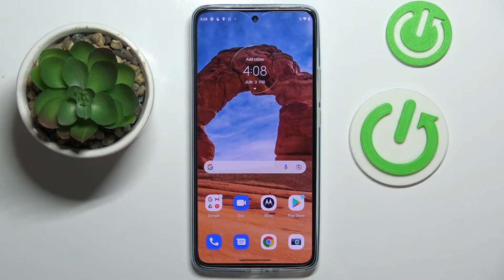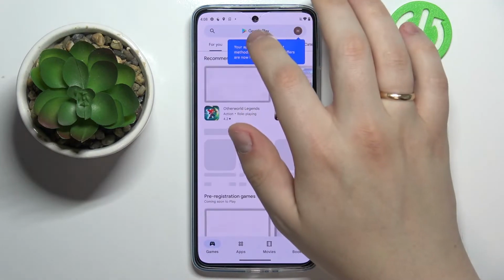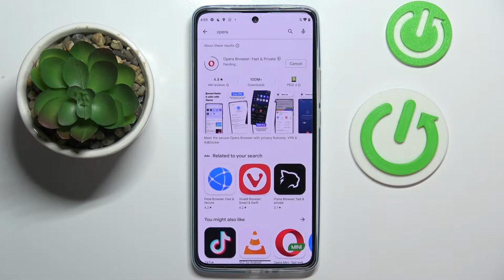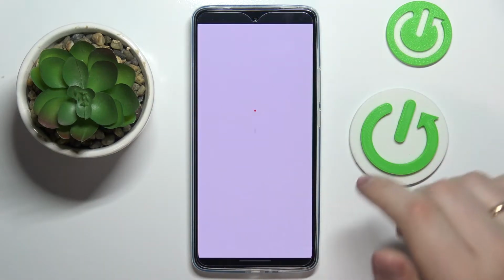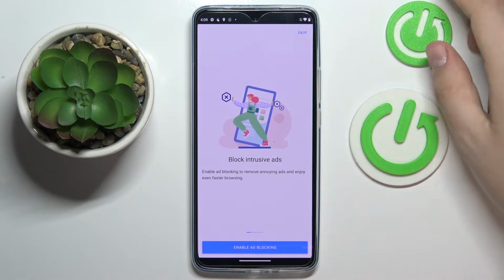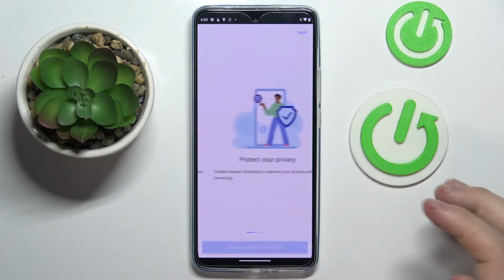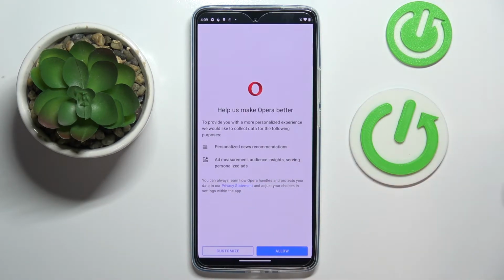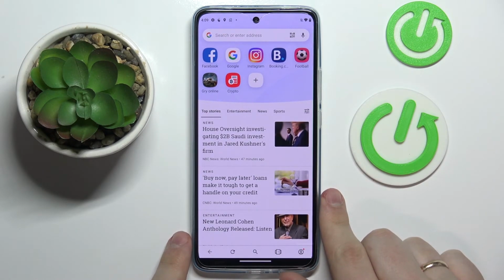How to Install Opera Browser in MOTOROLA Edge 30 – Find Opera App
Learn more info about MOTOROLA Edge 30:
hardreset.info/devices/motorola/motorola-edge-30/

Would you like to use different browser than is defaultly set in your MOTOROLA Edge 30? In this tutorial we would like to show you how easily you can find proper Opera app, how to download it and successfully install. Thanks to this you’ll be able to use it instead of default one! So let’s follow all shown steps and successfully install Opera browser.

How to install browser in MOTOROLA Edge 30? How to download browser in MOTOROLA Edge 30? How to download Opera on MOTOROLA Edge 30? How to install Opera on MOTOROLA Edge 30?